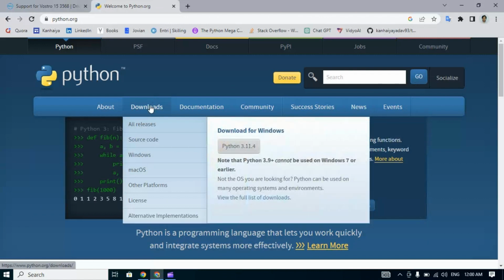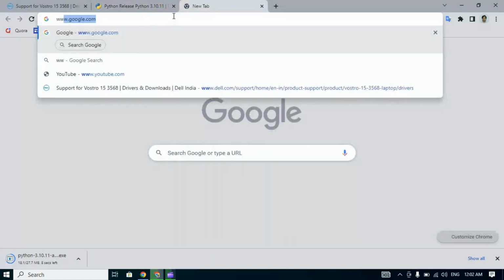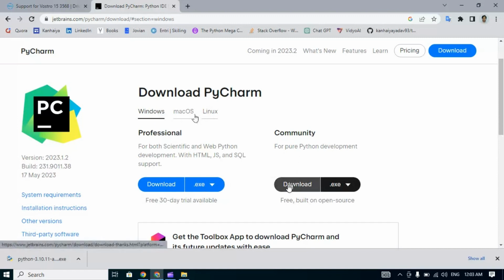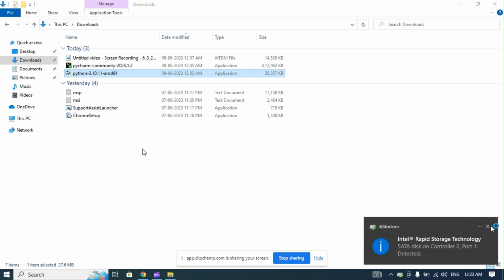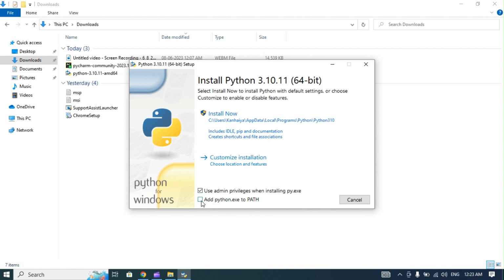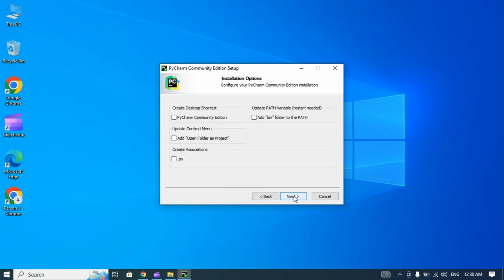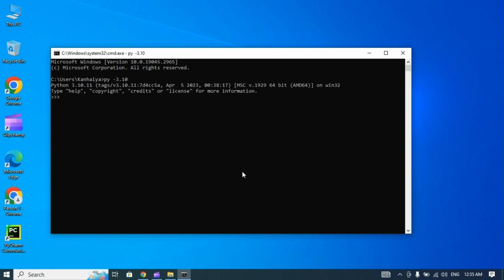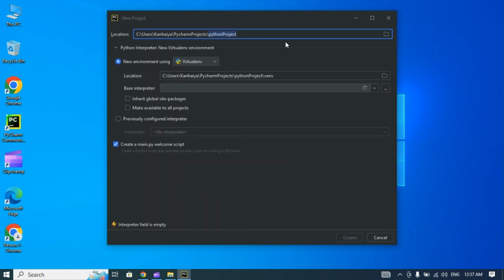Python and PyCharm Installation Guide | Step-by-Step Tutorial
In this tutorial, we'll guide you through the process of installing Python and PyCharm on your computer. Follow along as we provide a step-by-step walkthrough, ensuring a smooth installation experience for beginners and experienced users alike.